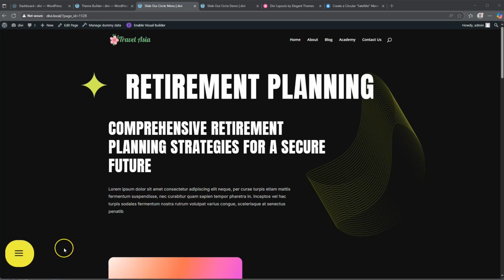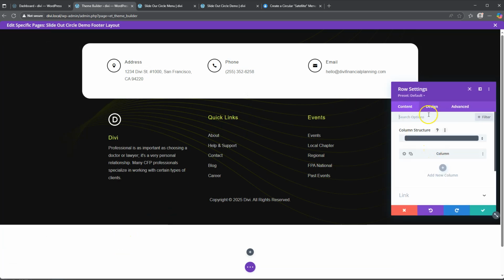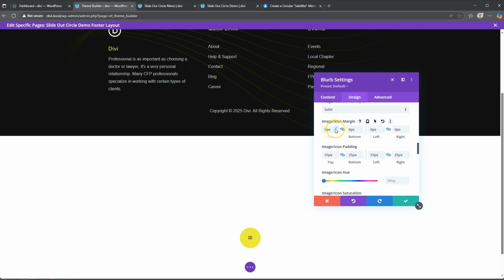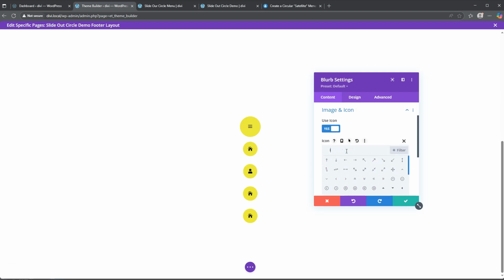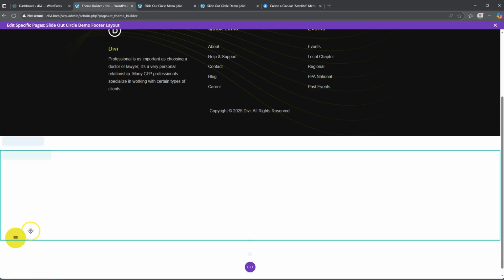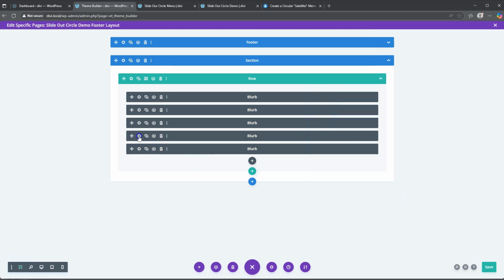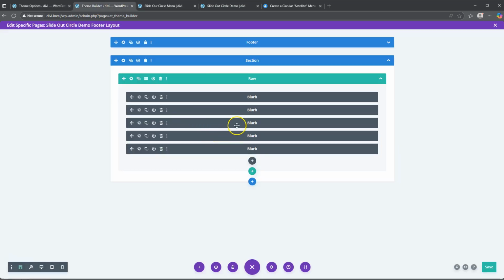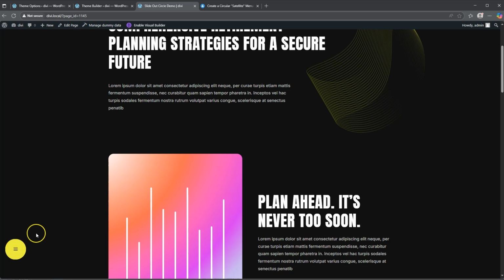Divi: Build a Circular Satellite Menu (Bottom Left & Expanding)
Want to add a truly unique and interactive navigation element to your Divi website? This video teaches you how to build a circular satellite menu that originates from the bottom left of the screen and expands to reveal its options!

This custom menu features a central circular button that, when clicked, elegantly displays four (or more) 'satellite' menu items arranged around it. This tutorial uses a combination of JavaScript and CSS to achieve this visually stunning and space-saving navigation solution.

In this video, you'll learn:

    How to position your central circular menu button in the bottom left corner of the screen.
    Structuring the HTML for the main button and the satellite menu items.
    Using CSS to style the circular menu and its satellite options.
    Implementing the JavaScript to handle the click event and the menu's expansion animation.
    Creating smooth transitions for the menu's appearance and the satellite items.
    Making the menu fully responsive and functional across all devices.

Elevate your Divi website's design with this creative and engaging circular satellite menu!